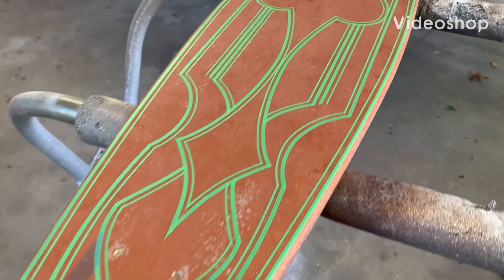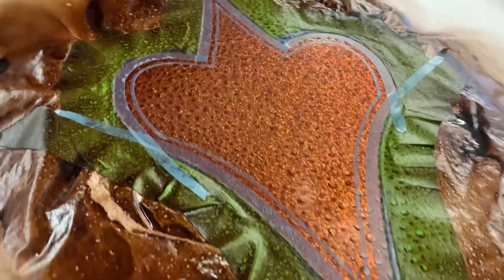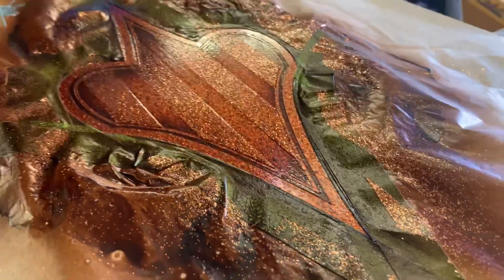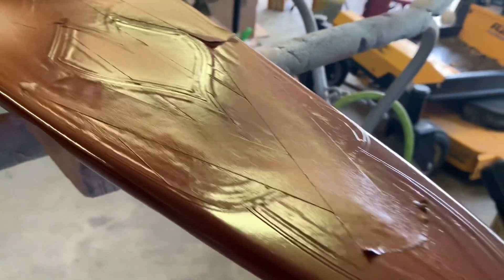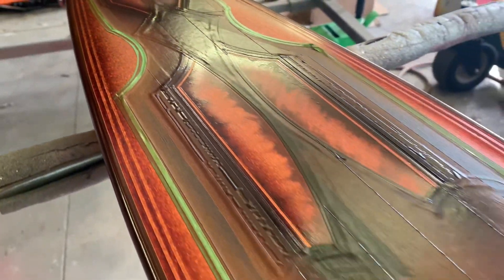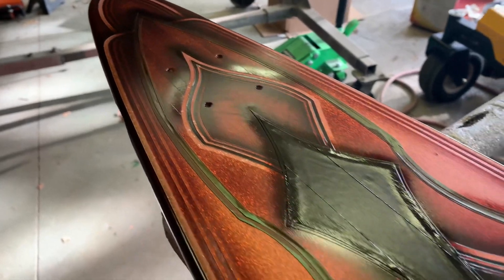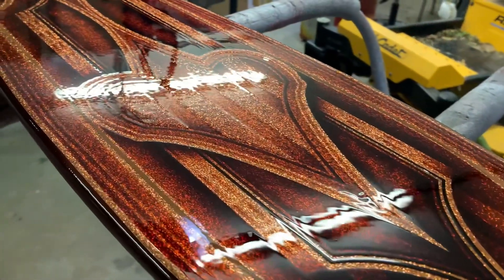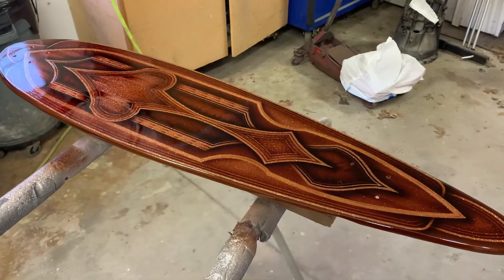Lowrider patterns! “Brown Ace” with Lo-Resto!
Custom Lowrider theme painted longboard